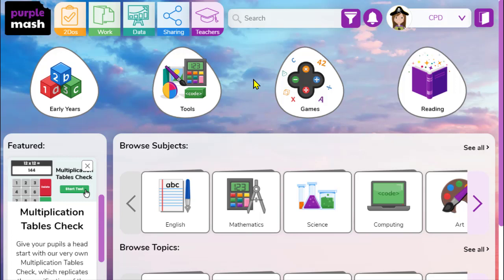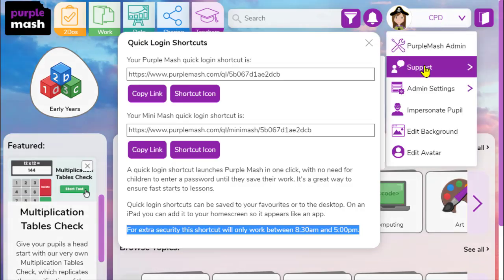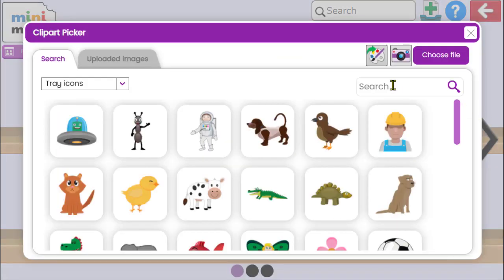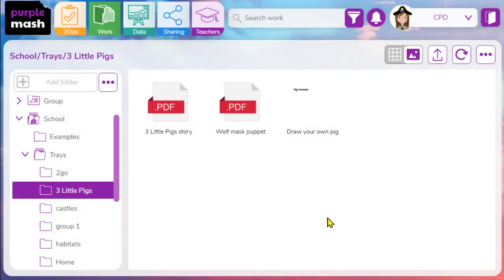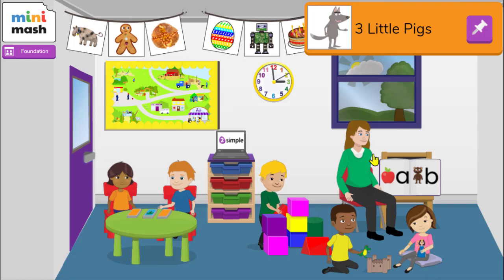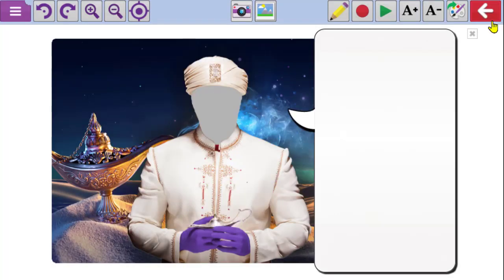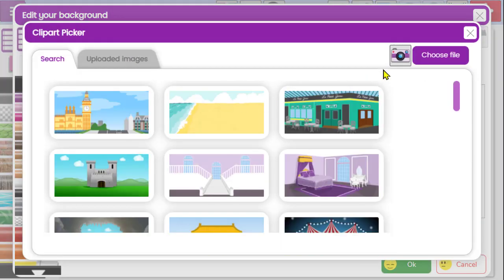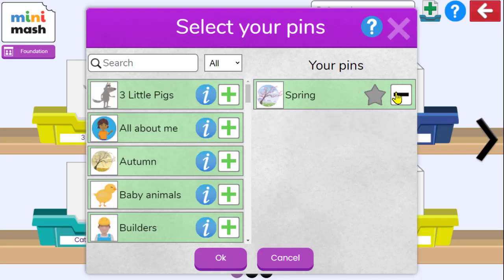Creating bespoke EYFS resources | Mini Mash | 2Simple Software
In this webinar we provide guidance on how to create your own resources suitable for the children in your EYFS setting, including:
- How to upload/import your own resources and use within Mini Mash.
- How to adapt the pre-made resources to meet the needs of your learners.
- Demonstrate the different ways to allow children to access these resources easily.

Timecodes:
0:53 - Quick access to Mini Mash
3:15 - Using Pins
4:50 - Create your own pins
7:00 - Uploading your own resources into Mini Mash
12:36 - Adapting pre-made resources